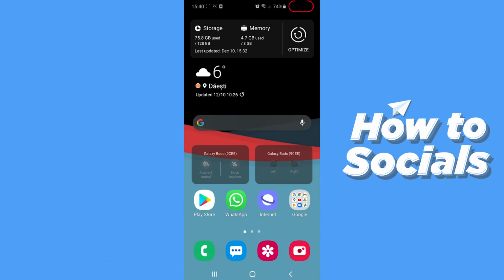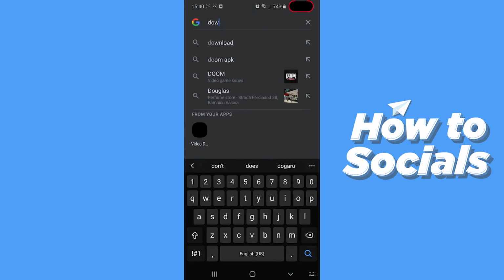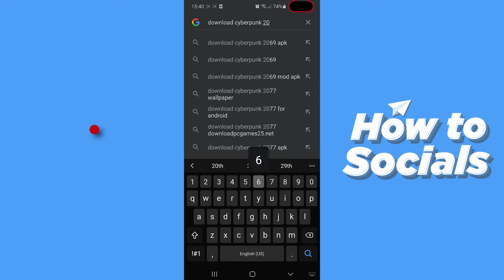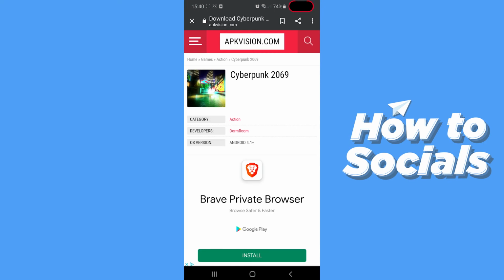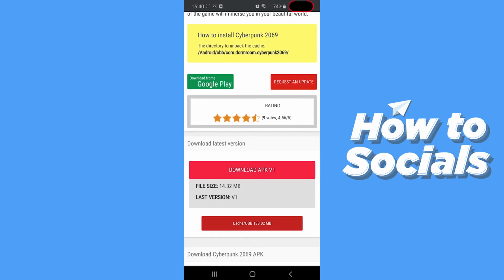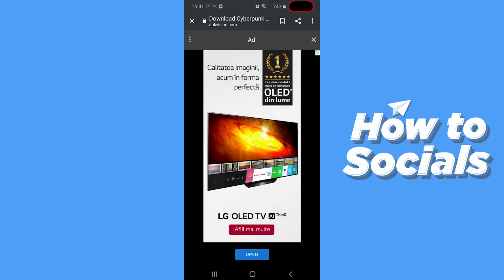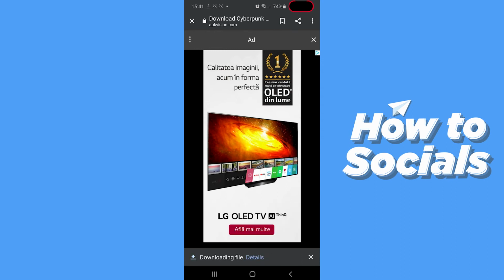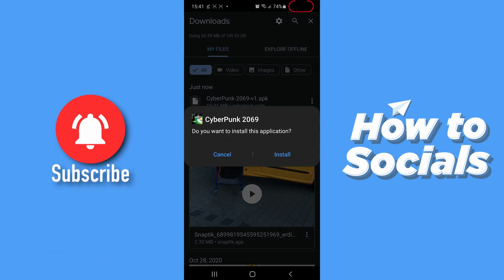How to Download Cyberpunk 2077 on Android - Cyberpunk 2077 Mobile Version Download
In this video I show you how to cyberpunk 2077 download android. Get cyberpunk 2077 on your phone mobile version.